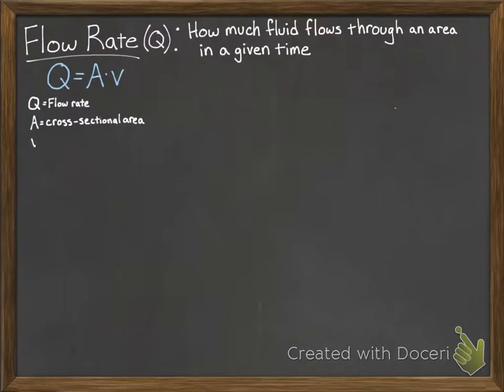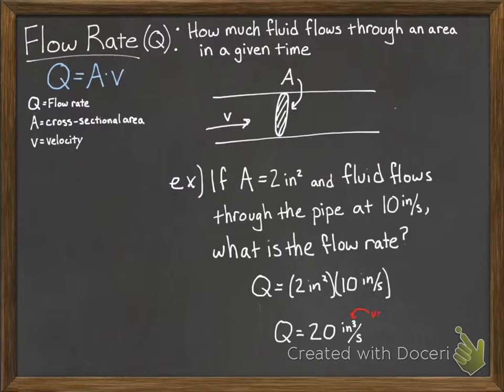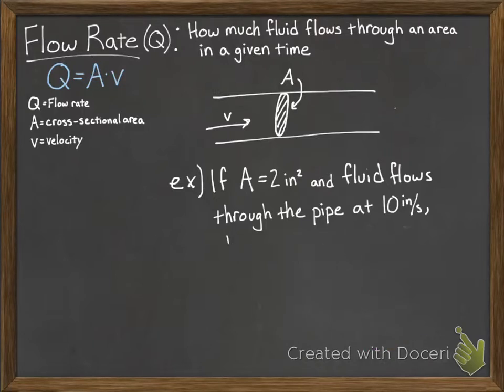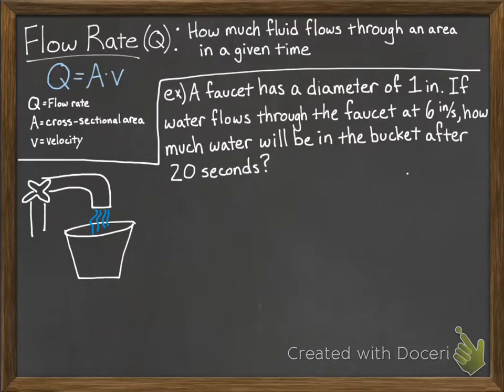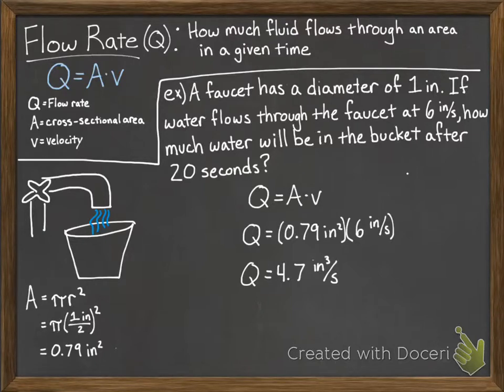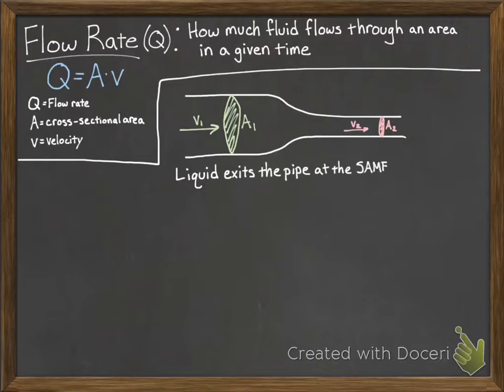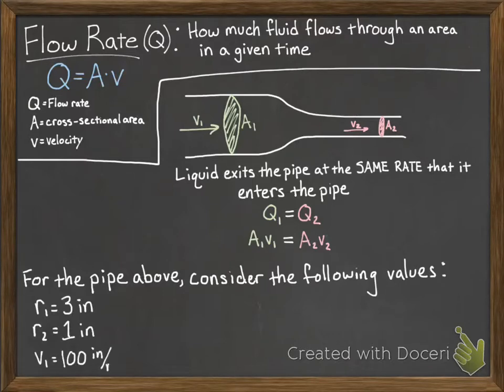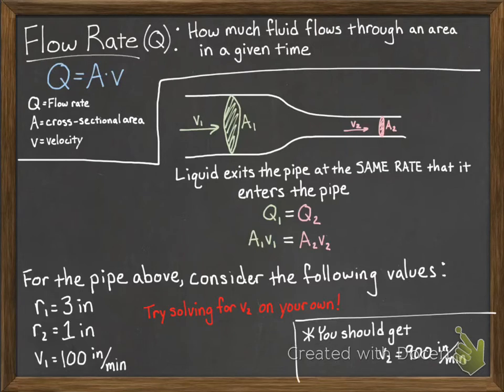Flow Rate Examples